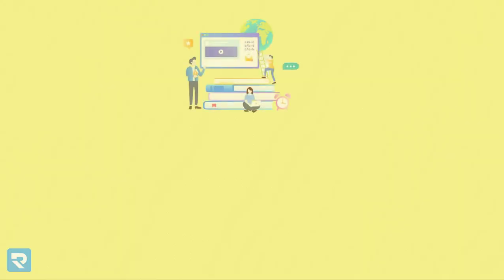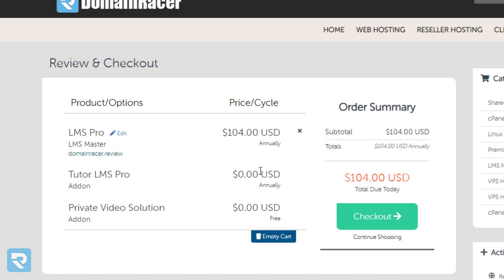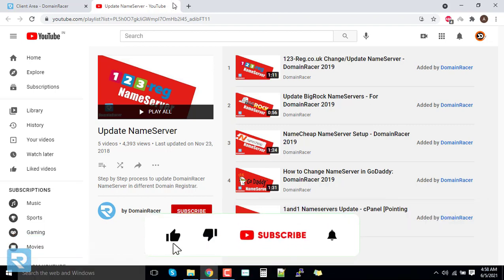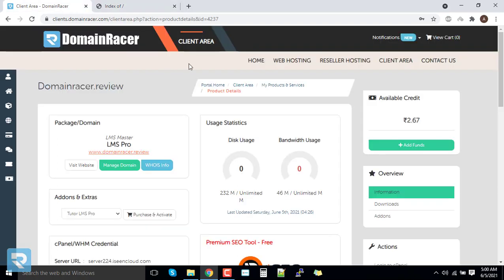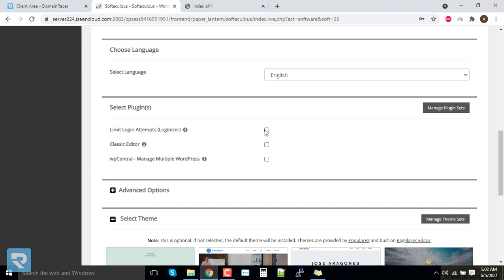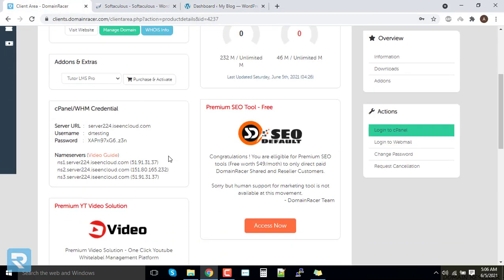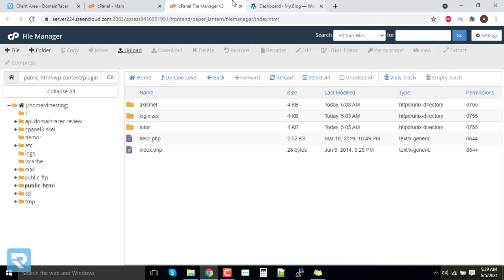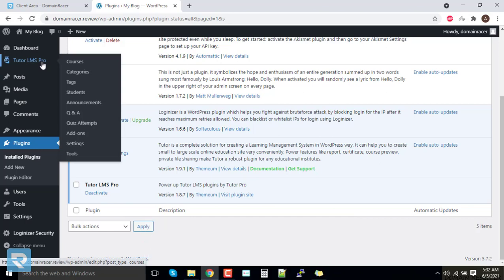LMS #1: Install Tutor LMS - Create Best WordPress Course Website 2025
In this video tutorial, we are going to teach you how to purchase LMS software for your website. Once you purchase the LMS software you need to install WordPress so you can start to make a website. After that, you have to install the plugin for the LMS website. So, we will describe all the points step by step.
-  How to buy e-Learning courses for your LMS
-  how to install WordPress for tutor LMS
-  installation of best LMS plugin for WordPress